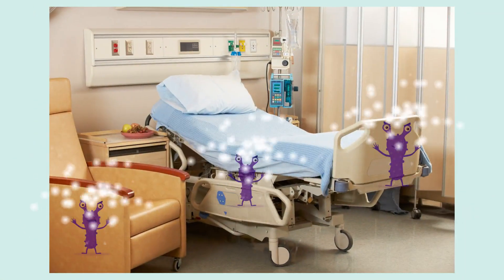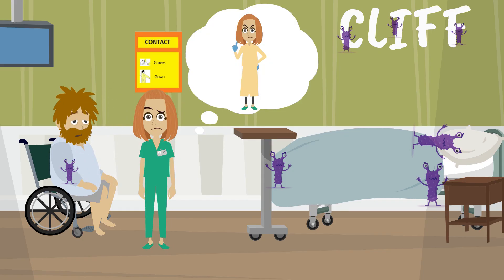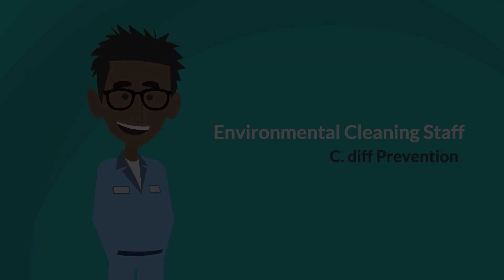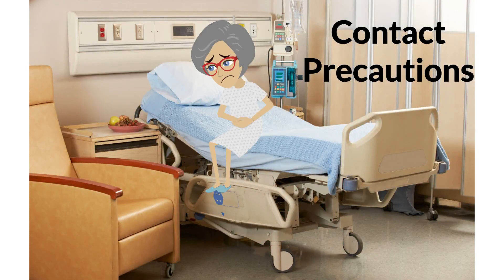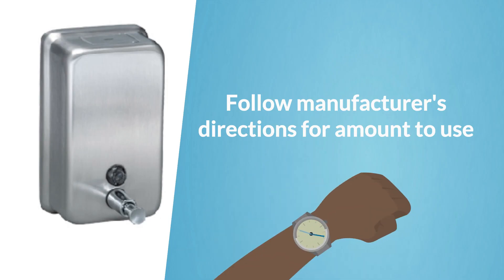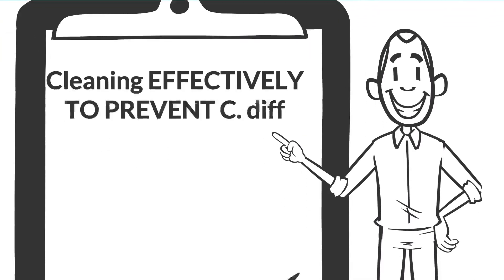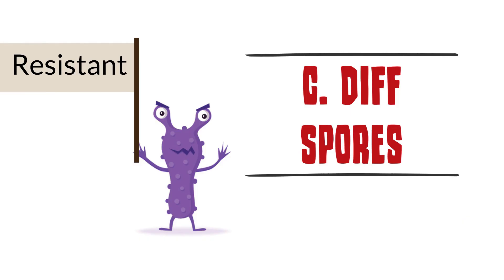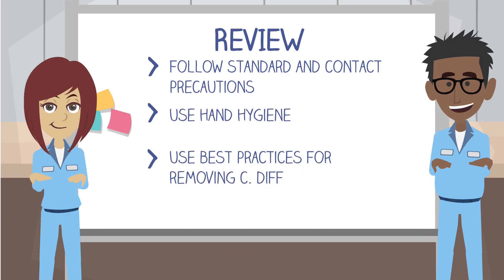Clostridium Difficile Training for Environmental Cleaning Staff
This 14-minute video provides basic infection prevention and control training for staff who clean and disinfect the environment and equipment for patients and/or residents who have Clostridium difficile infections.

This video was made possible through collaboration between the Oregon Patient Safety Commission and the Oregon Healthcare-Associated Infection Program at the Oregon Health Authority, with funding made possible (in part) by the Centers for Disease Control and Prevention Epidemiology and Laboratory Capacity Grant. The views expressed do not necessarily reflect the official policies of the Department of Health and Human Services, nor does the mention of trade names, commercial practices, or organizations imply endorsement by the U.S. Government.

Spanish translations for the Infection Prevention Education video series are all available on the Oregon Patient Safety Commission YouTube Channel